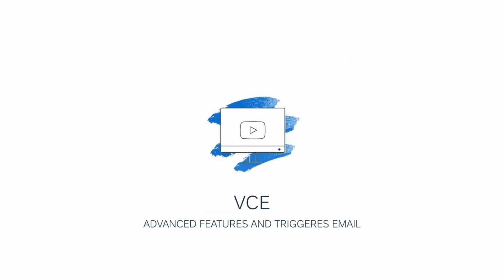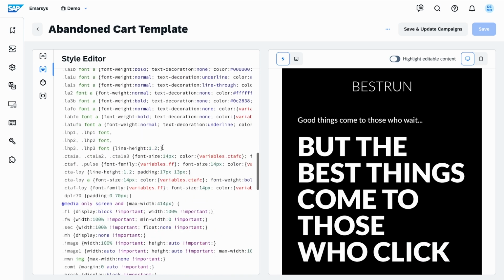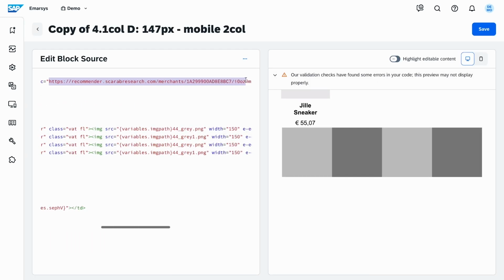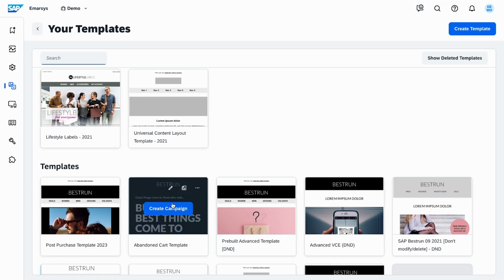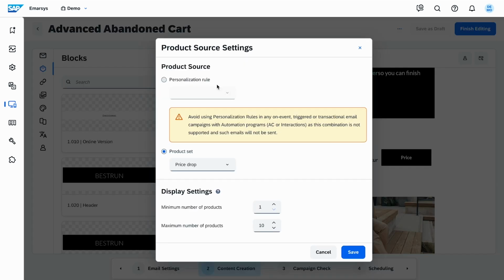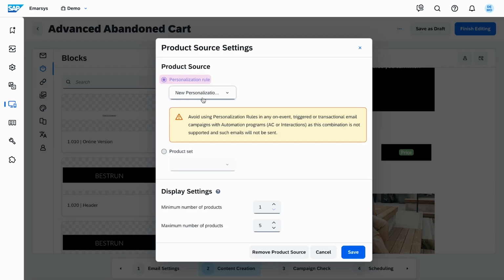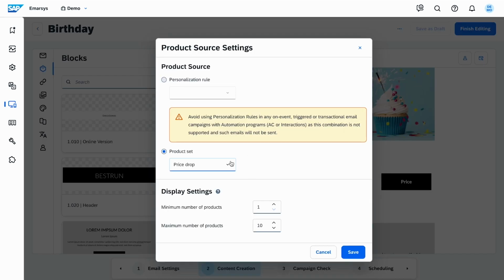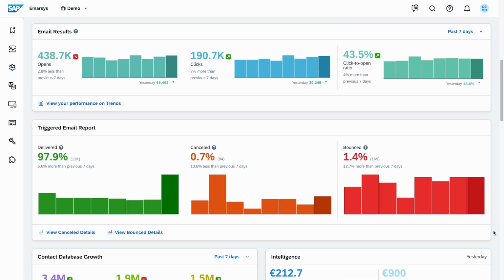Visual Content Editor (Advanced): Building Personalized Emails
Dive into advanced functionalities of SAP Emarsys Visual Content Editor for email, including triggered emails and templates.

📚CHAPTER BREAKDOWN:

00:00 - Overview
01:00 Exploring Email Templates
01:21 Editing Email Templates
02:16 Working with Blocks and HTML
02:46 Using Predict Recommendations
03:28 Setting Up Product Recommendations
04:54 Creating Custom HTML or Block-Based Emails
05:56 Content Creation for Abandoned Cart Email
07:18 Personalization Rules and Use Cases
08:01 Language Versions and Settings
09:39 Scheduling and Activating Emails
10:01 Reporting and Analytics

⭐ ABOUT THIS VIDEO:

In this tutorial, we delve into the advanced features of the SAP Emarsys VCE. Learn how to create and customize triggered emails, work with templates, and utilize product recommendations to optimize your email marketing campaigns. This session will guide you through building an effective abandoned cart email and demonstrate various email template editing techniques. Perfect for marketers looking to enhance their email marketing strategy with SAP Emarsys.

🌟 What You'll Learn:

1️⃣ SAP Emarsys VCE overview: Explore triggered emails, templates, and more.
2️⃣ Triggered emails: Learn the types and uses of triggered emails, and build a triggered email for abandoned cart.
3️⃣ Email templates: Explore and edit pre-built templates to fit your brand.
4️⃣ Using Predict product recommendations: Implement personalized product recommendations in your emails to drive clicks and sales.
5️⃣ Working with HTML and CSS: Edit email layouts and styles using HTML and CSS.
6️⃣ Creating multi-language versions: Save time by sending emails in multiple languages.
7️⃣ Scheduling and activating emails: Learn to activate and schedule triggered emails.
8️⃣ Analyzing email performance: Use reporting tools to track and analyze email success.